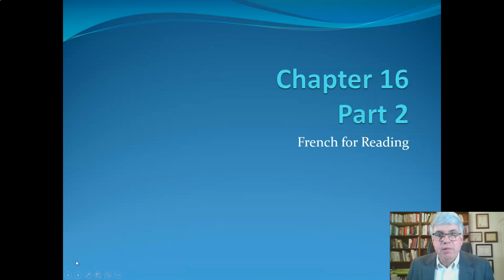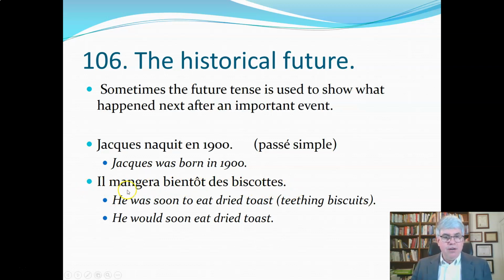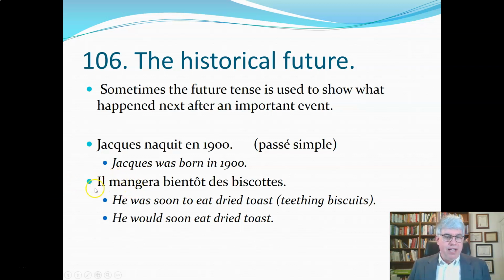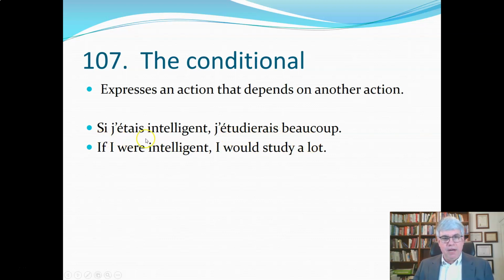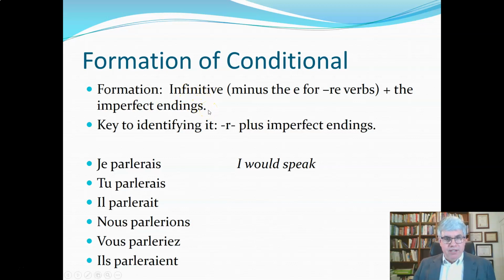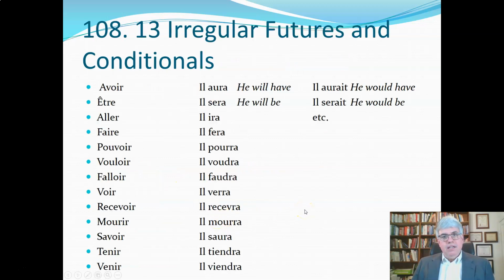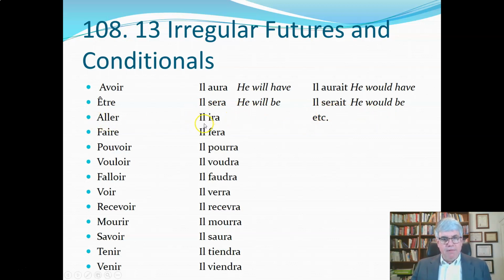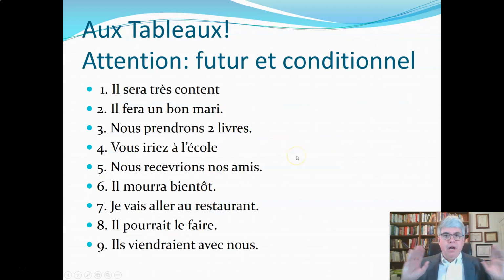Chap 16 Part 2 French for Reading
This video is part of a series covering Chapter 16 of Sandberg and Tatham's French for Reading. The PowerPoint covering the chapter can be downloaded